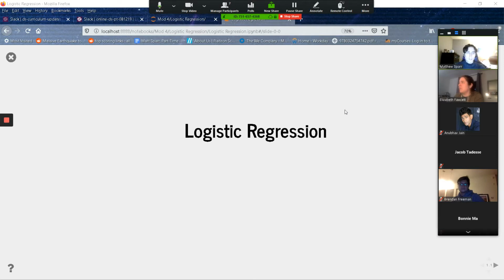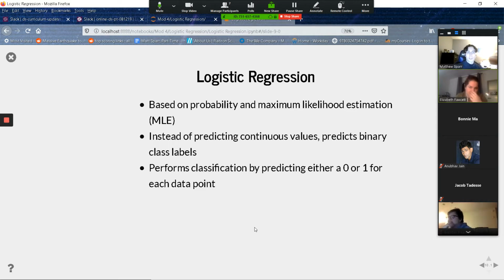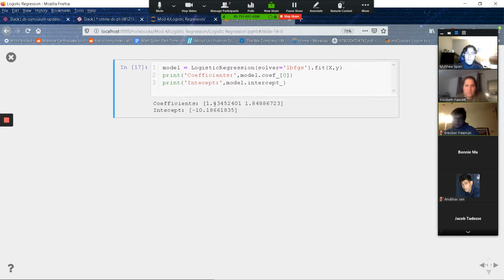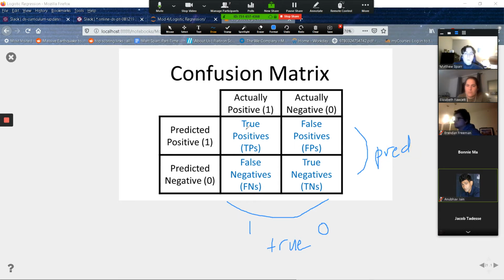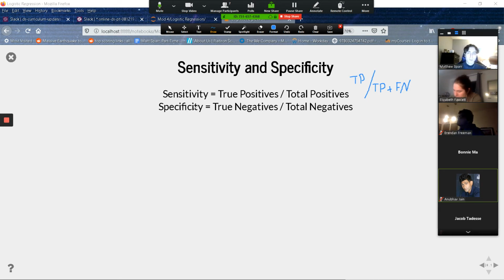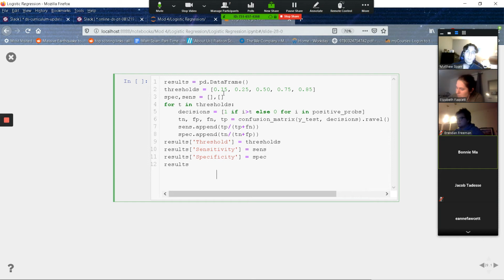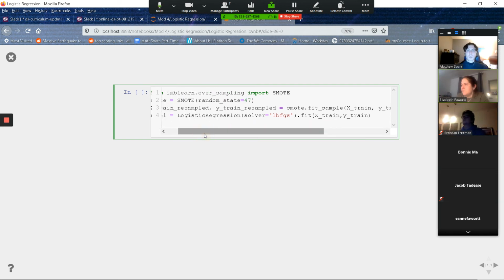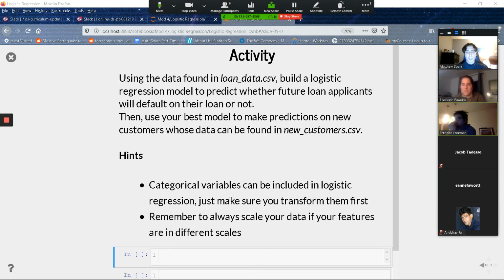Logistic Regression Lesson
Study group on logistic regression